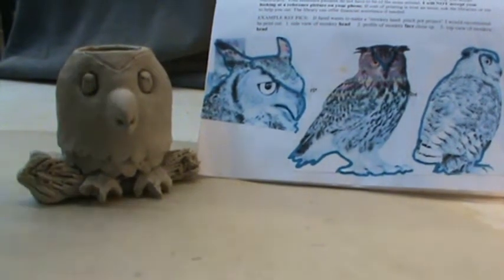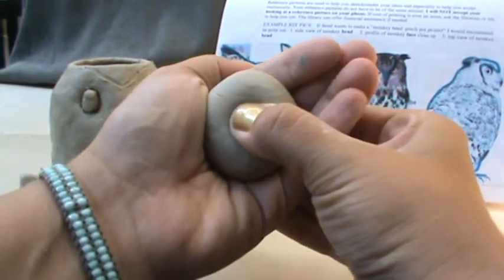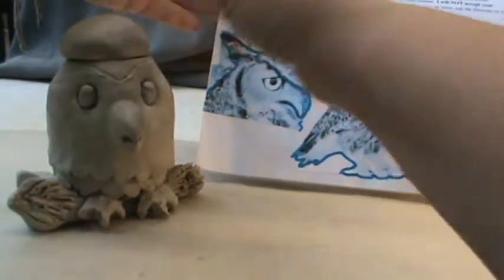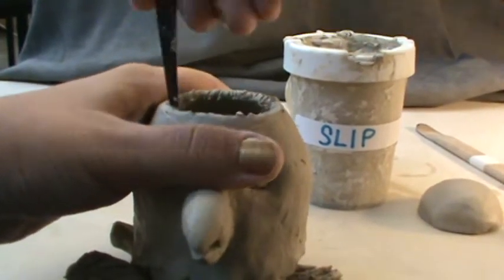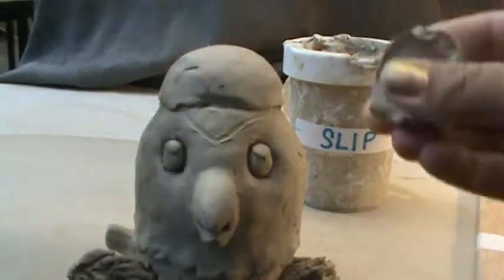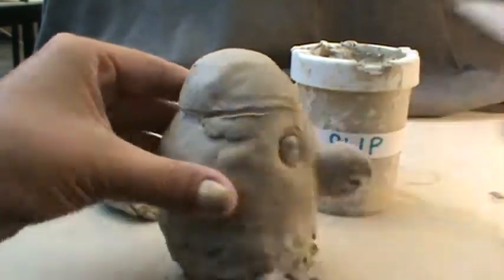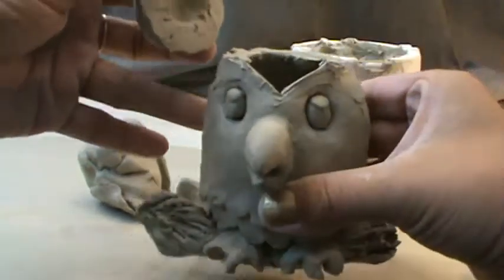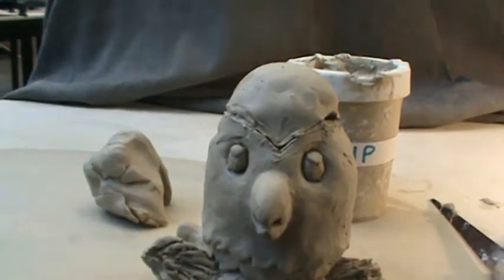Handbuilding Clay Demo: Lid for Animal Pinch pot project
Certified Art Teacher, Jennifer Skruba, demonstrates an interlocking owl head lid.  The objective is for students to learn how to create a domed lid that interlocks.  This is demo is for beginner Ceramics students, on their second project, called animal pinch pot, at Del Norte High School in San Diego, CA.  The rights to this video belong to Jennifer Skruba.